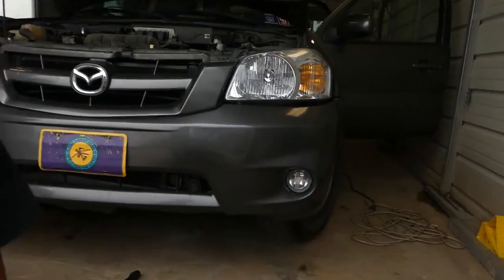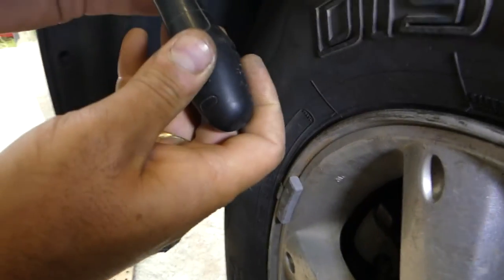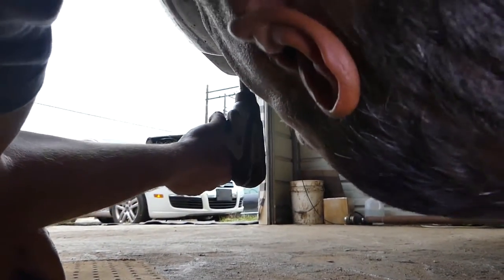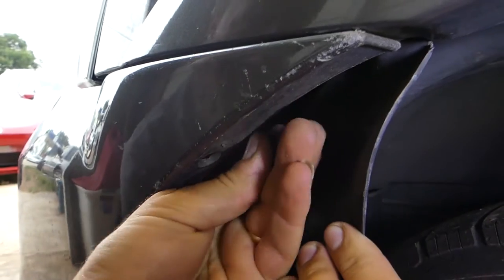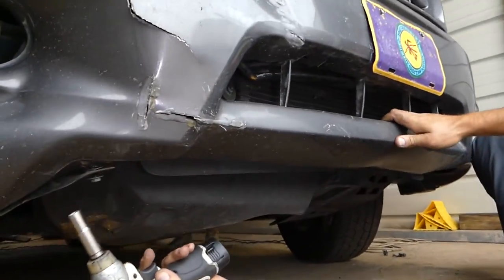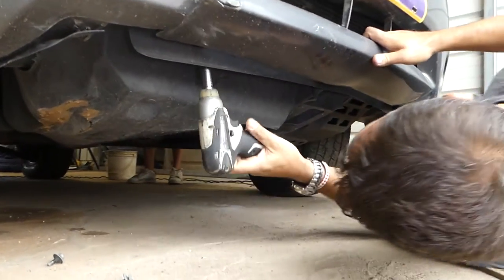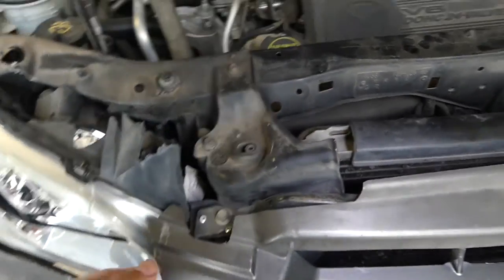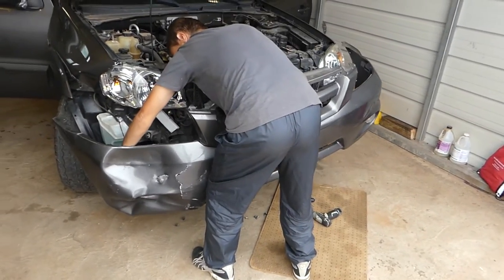MAZDA TRIBUTE FRONT BUMPER REMOVAL REPLACEMENT 2001-2007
MAZDA TRIBUTE FRONT BUMPER REMOVAL REPLACEMENT 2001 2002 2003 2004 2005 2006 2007

Hey guys, in this video we will show you how we removed the front bumper cover on a Mazda Tribute. If you need to remove or replace the front Bumper cover on a Mazda Tribute this video might be helpful.
This one was wrecked so took it off to replace it. It is not very complicated procedure once you see the video.
This video might be helpful on:
2001 Mazda Tribute Front Bumper Cover Removal Replacement
2002 Mazda Tribute Front Bumper Cover Removal Replacement
2003 Mazda Tribute Front Bumper Cover Removal Replacement
2004 Mazda Tribute Front Bumper Cover Removal Replacement
2005 Mazda Tribute Front Bumper Cover Removal Replacement
2006 Mazda Tribute Front Bumper Cover Removal Replacement
2007 Mazda Tribute Front Bumper Cover Removal Replacement

•Camera
Panasonic Lumix FZ300
•Tripod